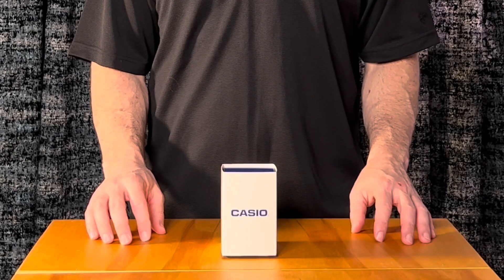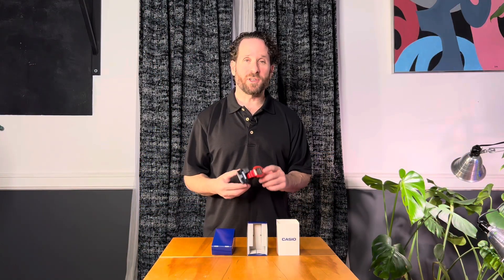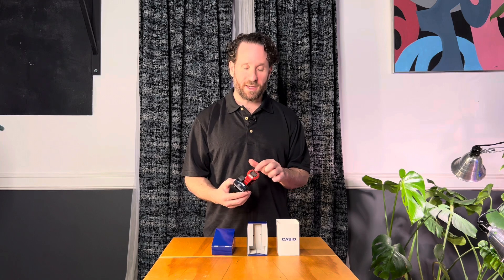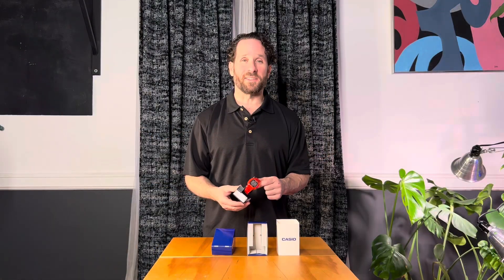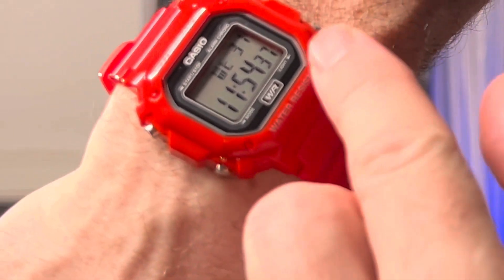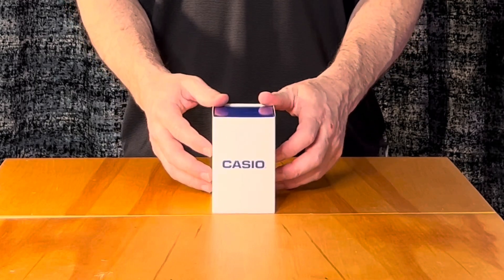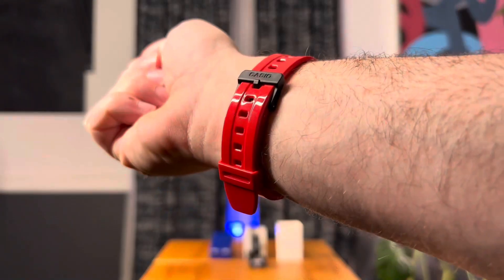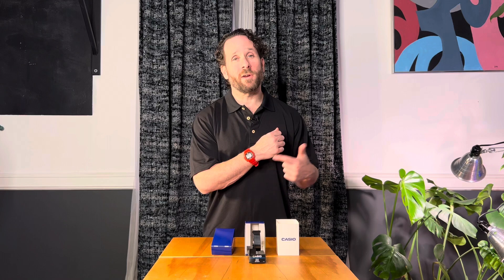Casio Unisex F-108WH-1ACF Big Square Digital Display Watch - Unboxing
Found on Amazon The Casio Unisex F-108WH-1ACF is not just a timepiece; it's a reliable companion for those who appreciate functionality and a sleek design. Crafted with precision and practicality in mind, this watch seamlessly blends style with utility.

Encased in a durable 43 mm stainless steel rectangular case, the digital display takes center stage, presenting a wealth of features at just a glance. The five alarms ensure you stay punctual in your busy life, while the 1/1000 24-hour stopwatch and 1/10 24-hour countdown timer add a layer of versatility for various timing needs.

Designed for everyday wear, the quartz movement ensures accurate timekeeping, never letting you miss a beat. The mineral dial window enhances durability, protecting the display from the wear and tear of daily adventures.

Comfort meets style with the resin band featuring a secure buckle closure. The watch sits comfortably on your wrist, ready to accompany you through your daily routines.

Water-resistant up to 50 meters (165 feet), this timepiece is suitable for short periods of recreational swimming. It's a watch that adapts to your lifestyle, whether you're navigating daily tasks or indulging in occasional aquatic activities.

The Casio F-108WH-1ACF is not just a watch; it's a statement of practicality and durability. It caters to the needs of those who value both form and function, making it a versatile accessory for any occasion.